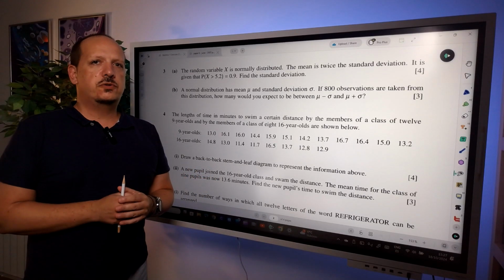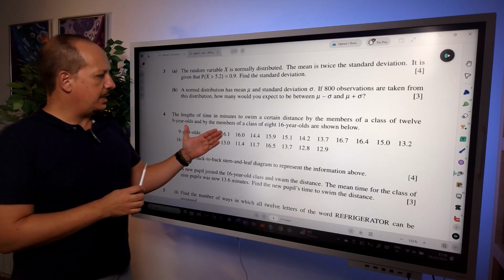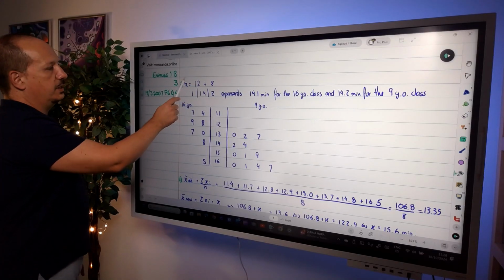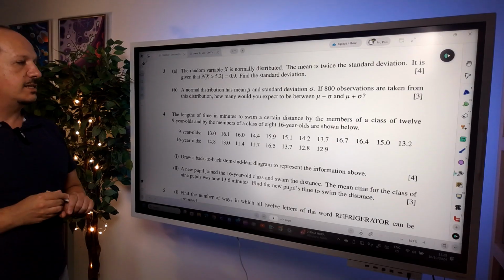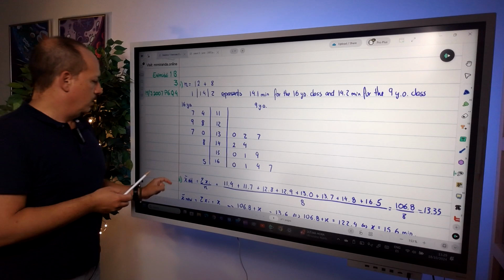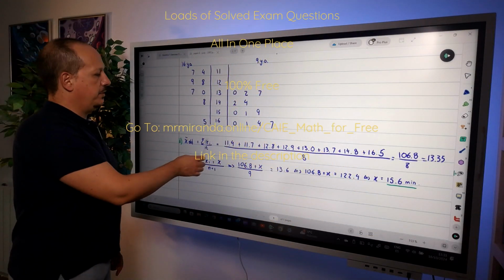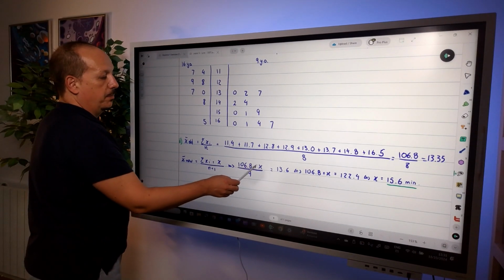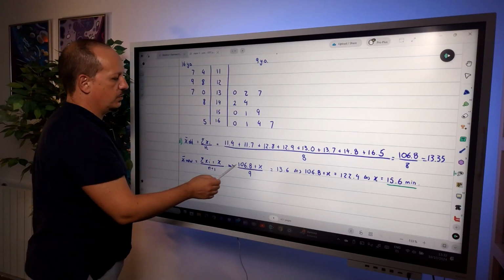CAIE A-Level Mathematics 9709 | Methods of Central Tendency Exam Practice Questions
In this lesson, you'll learn how to solve CAIE A-Level 9709 Mathematics - Statistics 1 - Methods of Central Tendency exam questions step-by-step.

Here are the exam questions to be solved:
• 9709_s07_qp_6 question 4